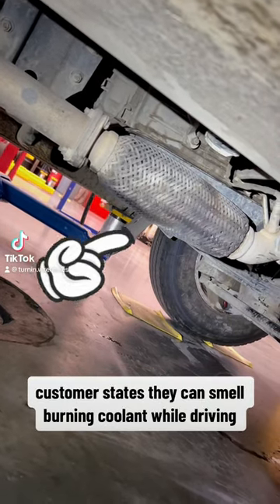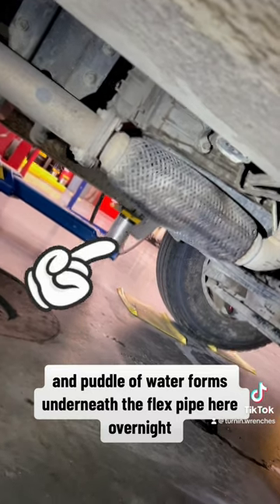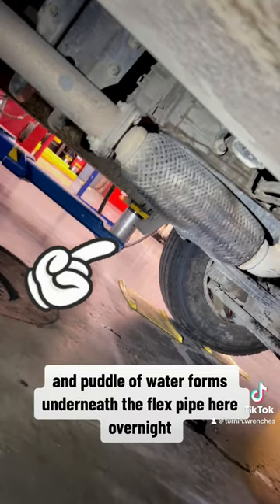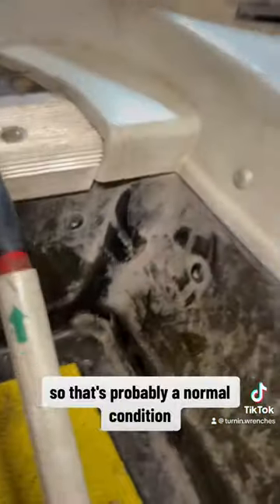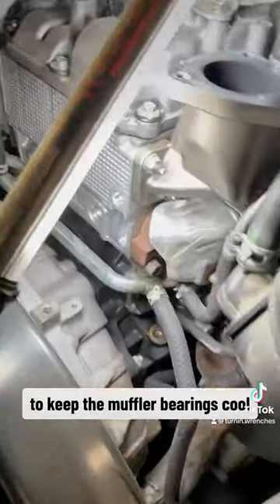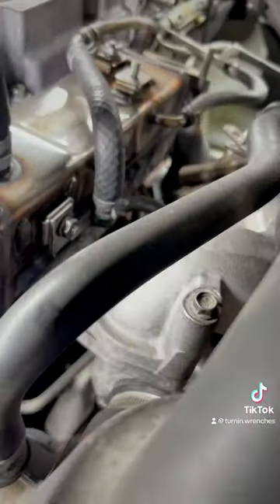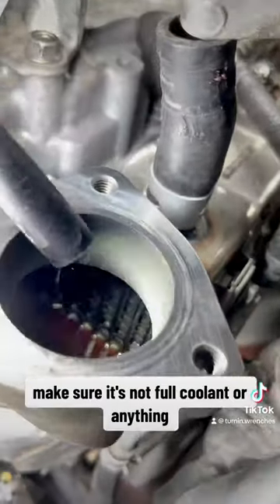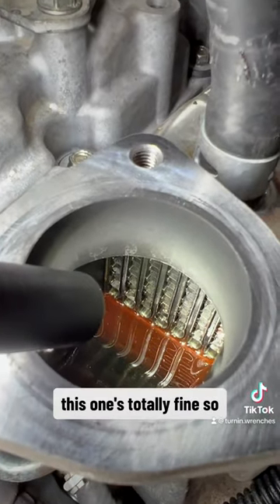Cracked EGR Cooler? Find out How to Spot the Issue and Avoid Expensive Repairs!👨🏻‍🔧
Quick way to easily diagnose a bad EGR cooler.